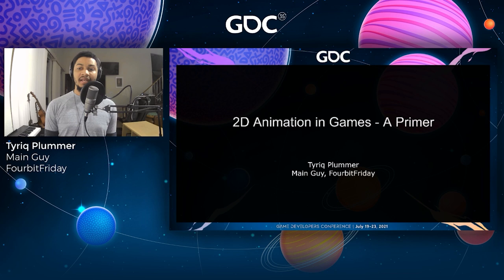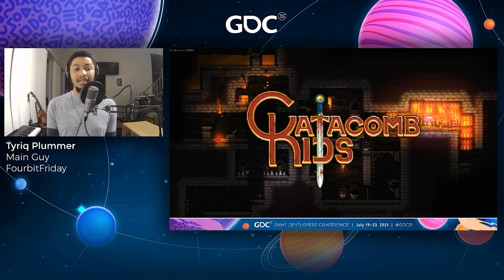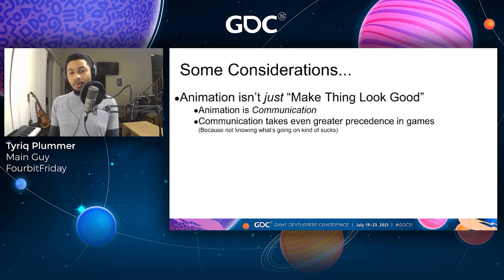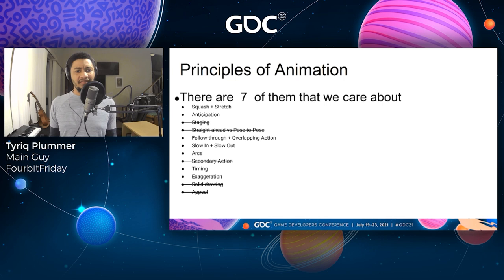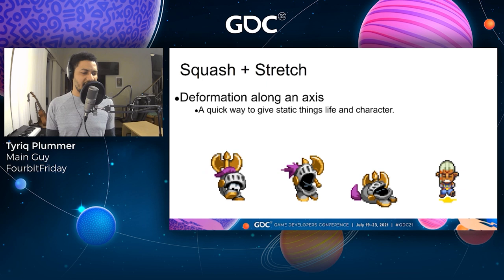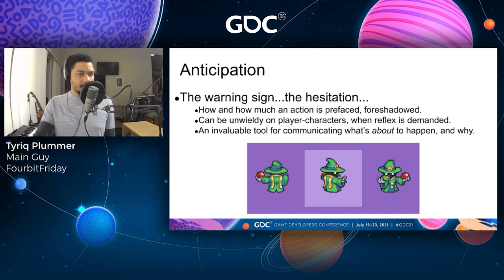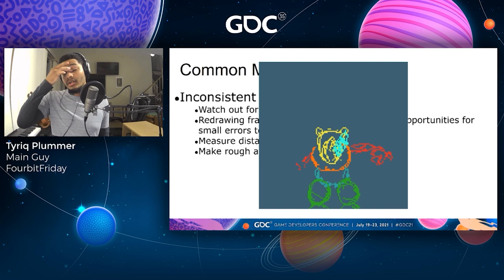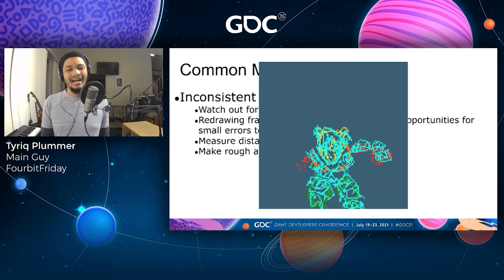2D Animation for Games: A Primer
In this 2021 Game Career Seminar talk, Tyriq Plummer gives an overview of the basic skills for 2D character animation in games, providing examples from his own career's work as well as other prominent 2D games.